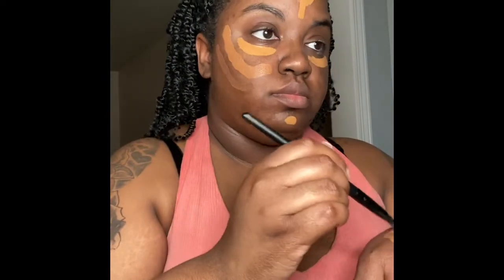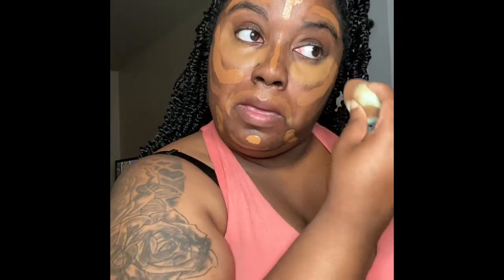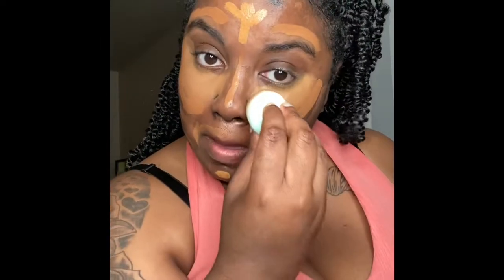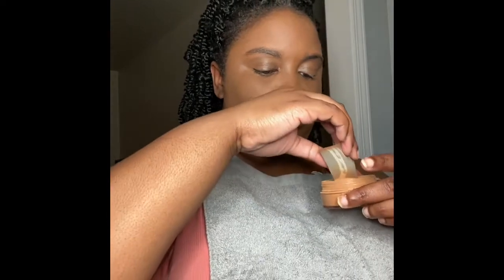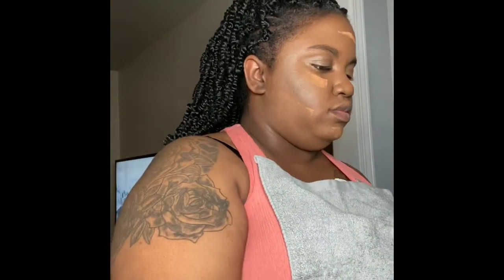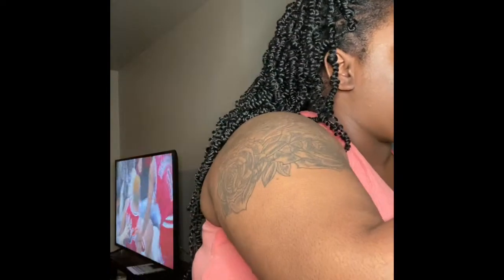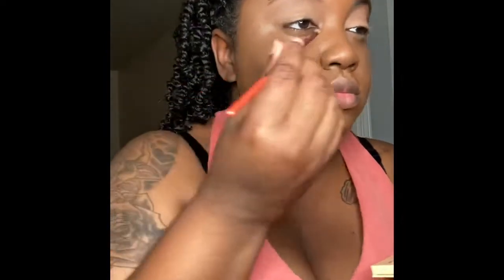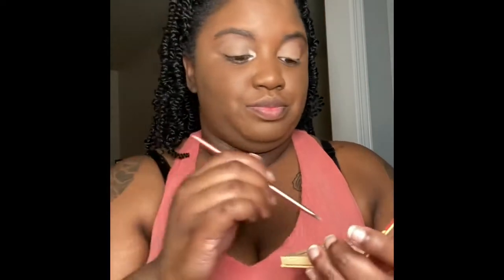Everyday makeup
Don’t forget to follow my beauty account 💗💗💗 for tips and free prizes🙌🏾

If you have any questions about any products just slide in my DM’s and I can help you 💗💗

I pray that everybody is safe🙏🏾 Make sure you stay inside and stay clean 💜💜